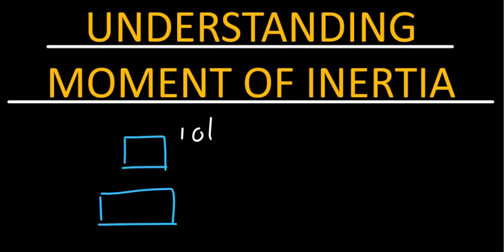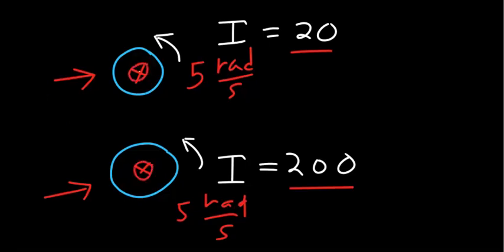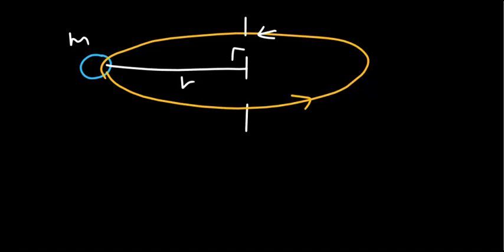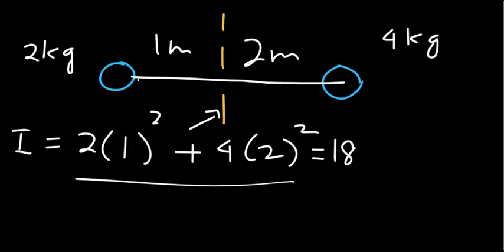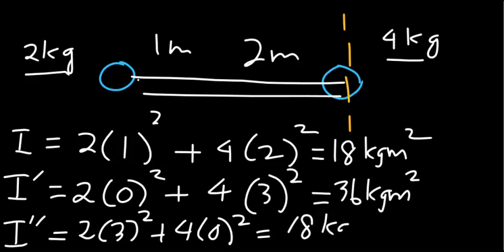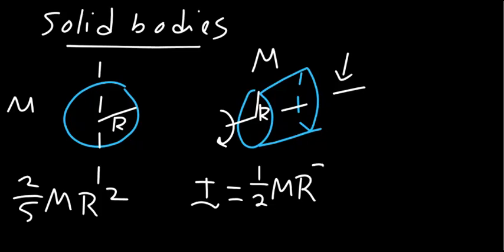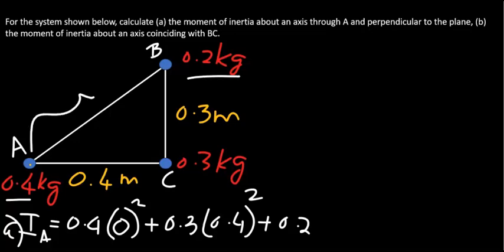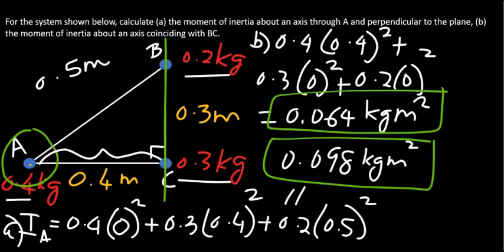Moment of inertia: A closer look - Physics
This video tutorial discusses crucial ideas and concepts behind moment of inertia. Both the point mass and solid body systems are discussed.

0:00 Introduction
0:16 Moment of inertia vs mass
1:20 Idea, concepts and calculations
9:54 Solved problem